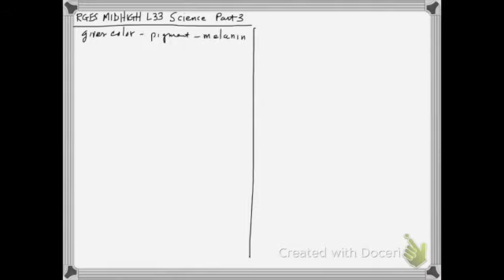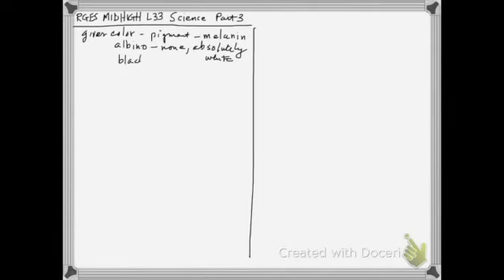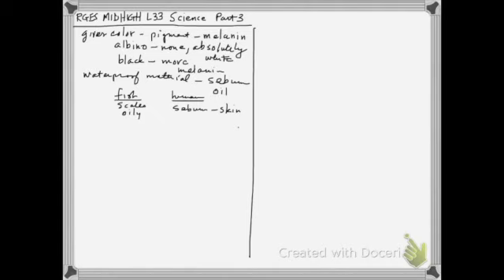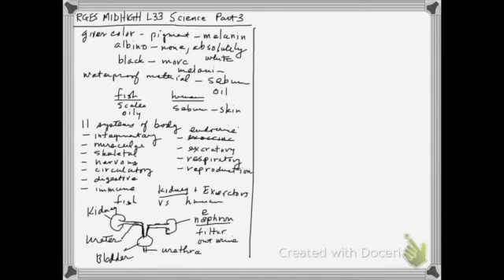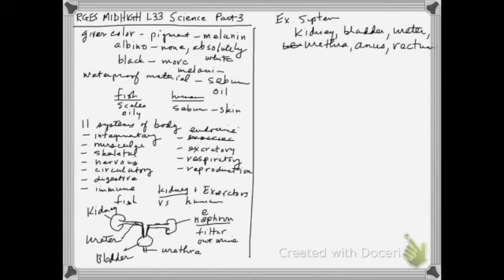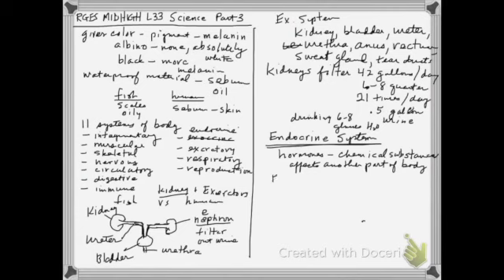RGES Mid High Science L33 Part 3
RGES Mid High Science Lesson 33 Part 3 with Mr. Kinzer, part 3 of 3.